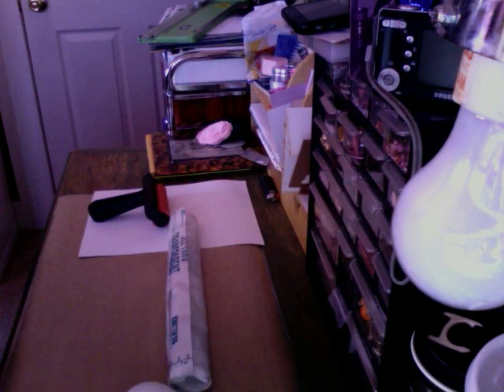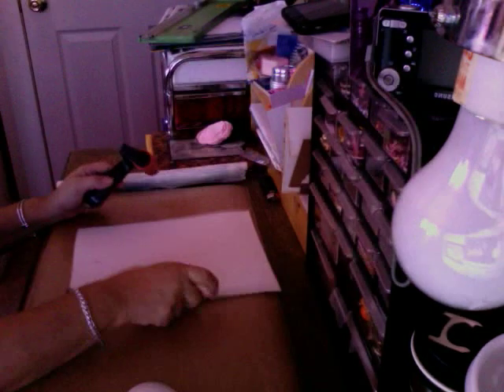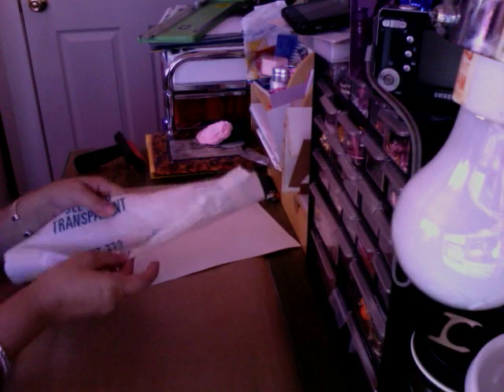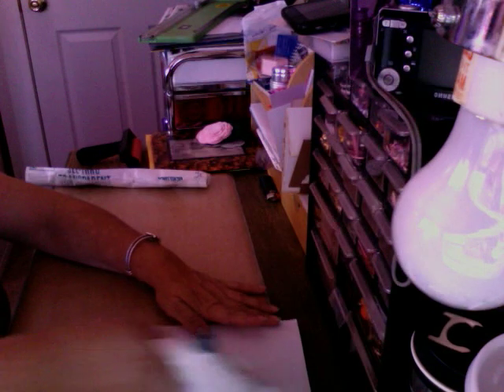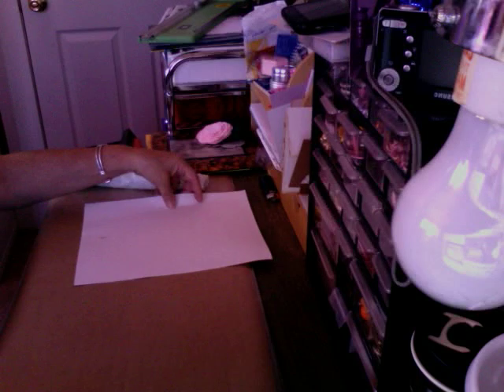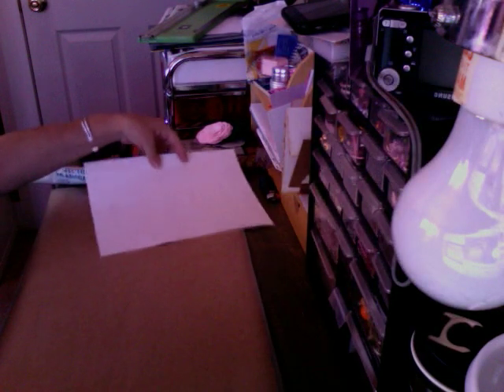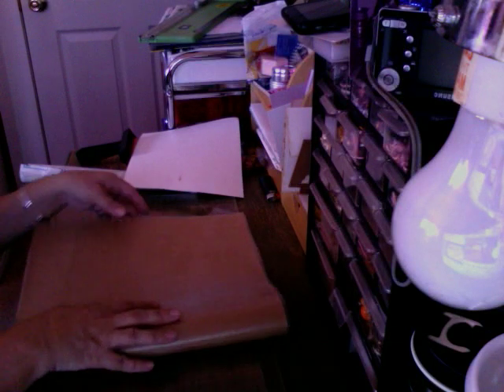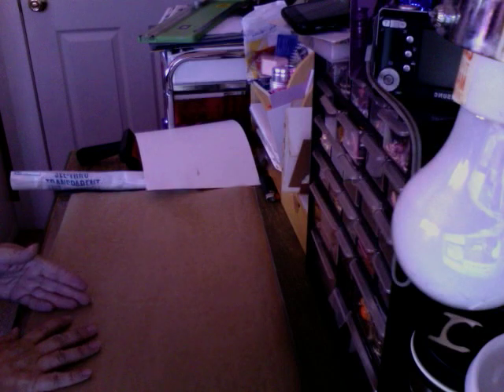Homemade Craft Sheet. Re: "Tim Holtz Craft Sheet"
Hi Guys Just want to share a great way to create your very own ''Tim Holtz Craft Sheet''  ENJOY!